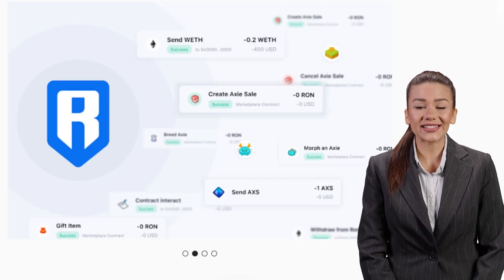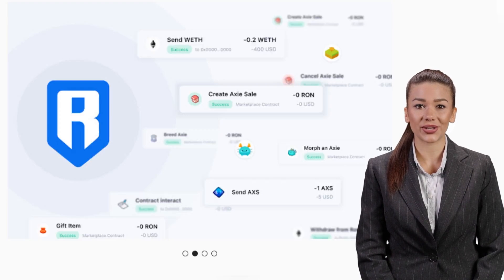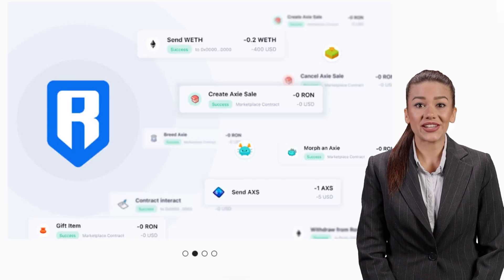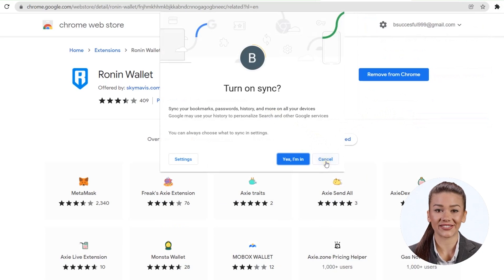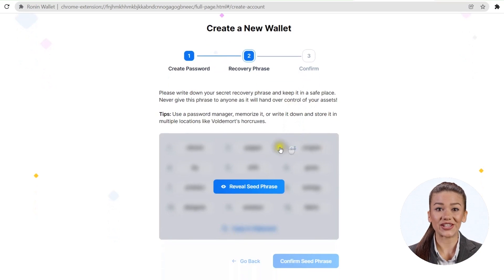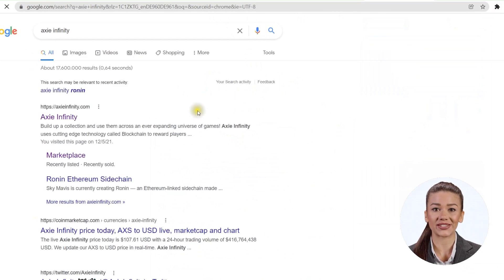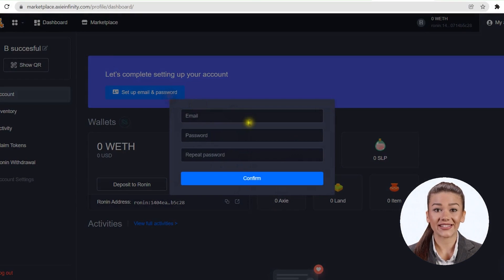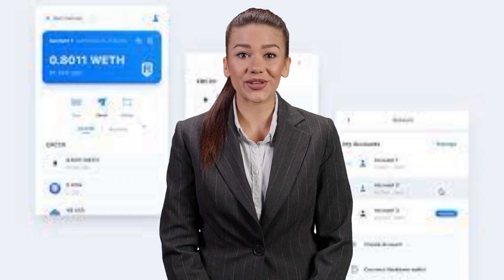⚡Axie Infinity⚡Ep1 How to install Ronin Wallet chrome extension⚡and create a new Ronin account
Welcome to the first episode of the Axie Infinity series. In this video I will explain step by step, how you can add the Ronin wallet extension for your chrome browser, how you can create a new Ronin wallet and how to create an account in the Axie Infiniti game!

BTC
       bc1q5qr8dlvus7sz6efyjgmtz69fq39a2088xvhezg
ETH
      0xC8dC976A4101c5091Ba2F4E64e3b48E87577d626
BNB
       bnb10jgrq939wulhah7tjy7axxmv3pz6gnpplms8y8
EGOLD          erd1zekhjxrc0eefalueqyjgdyukm80hfywqpqeaeztcntnnx0dyygjq53gvks
MEX         erd1zekhjxrc0eefalueqyjgdyukm80hfywqpqeaeztcntnnx0dyygjq53gvks
AXS/SLP/USDC/WETH   (Ronin to Ronin )
       ronin:b880a357ab088fb7d21ee0c23a0b5dacc7d06199

*Managing your crypto would be so much easier if you had Maiar. Get a $10 cashback reward when you buy eGold ($EGLD) with my referral
to sign up for Crypto.com and we both get $25 USD :)

⚡We are looking for partners !⚡
We are waiting you on our team !!